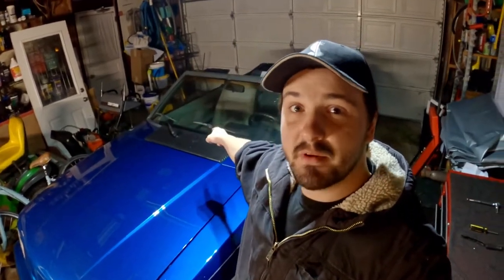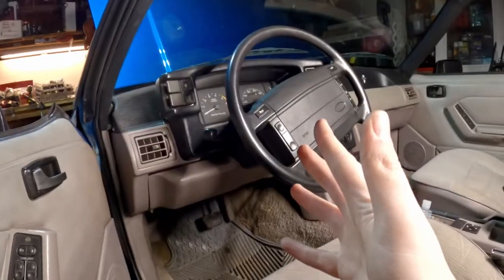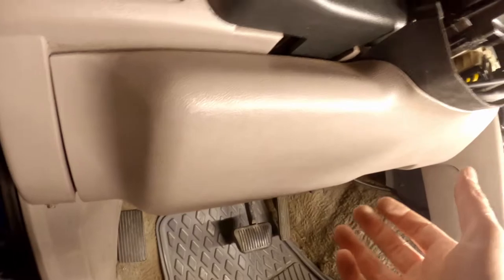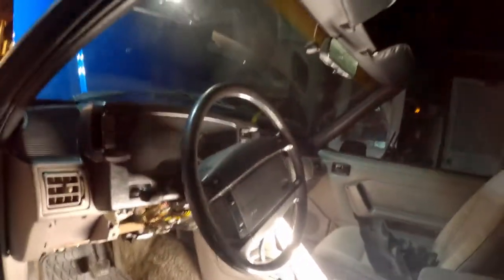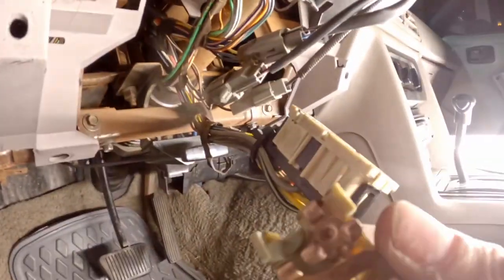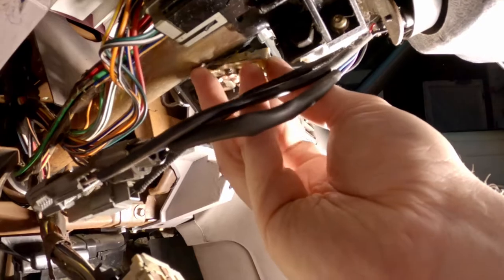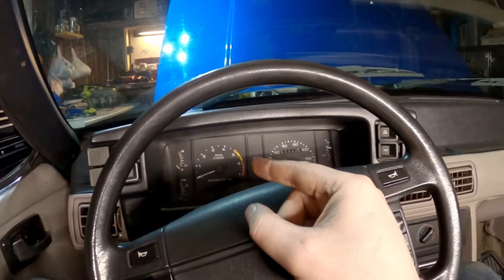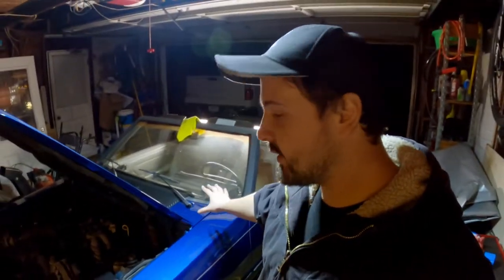How To Fix Turn Signals For 1987 To 1993 Fox Body Mustangs for FREE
In this Tutorial Tuesday Video, I Show you how to fix inoperable turn signals for 87 Through 93 Ford Mustangs without spending a single dime.